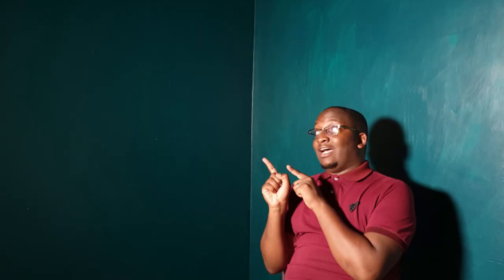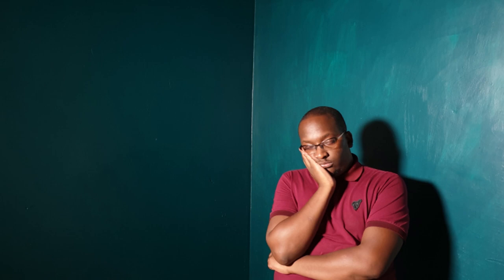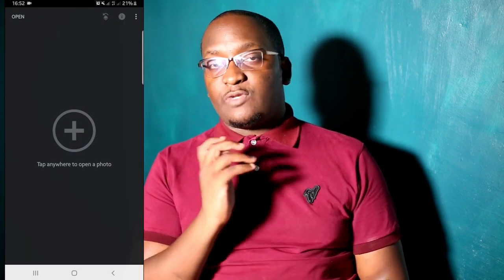How to make YouTube Thumbnails for free and get more views on YouTube in 2020 | Mumo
Thank you for your support by helping us create content.

One of the reasons why your videos are not getting views on YouTube is the fact that you have bad thumbnails. Many Creators just depend on the auto created thumbnails by YouTube. That's just a recipe for disaster.

In this video, I teach you how to make YouTube thumbnails for free on your phone. This will enable you to get more views on YouTube in 2020.

If you have $99 and want readymade thumbnails, I use and highly recommend these ones done by Roberto Blake

[ VIDEO LINK ]

Amazon Affiliate Disclaimer: James Mumo/ Mumo Photography is a participant in the Amazon Services LLC Associates Program, an affiliate advertising program designed to provide a means for sites to earn advertising fees by advertising and linking to Amazon.com

The information contained on this video and this Channel is not intended as, and shall not be understood or construed as, financial advice. I am not an attorney, accountant or financial advisor, nor am I holding myself out to be, and the information contained on this video and Channel is not a substitute for financial advice from a professional who is aware of the facts and circumstances of your individual situation.